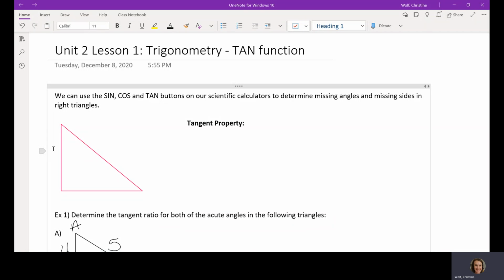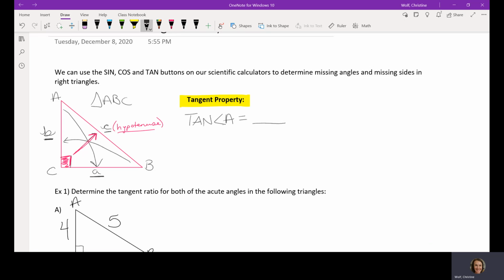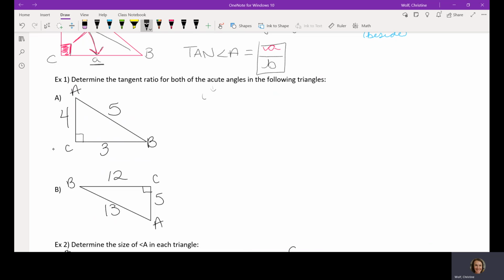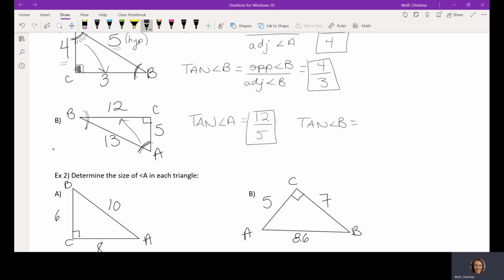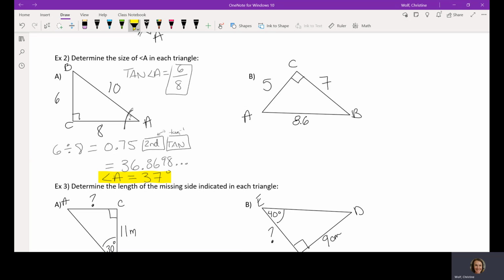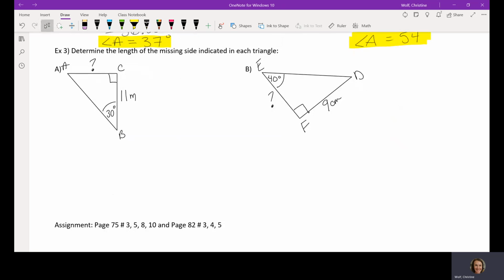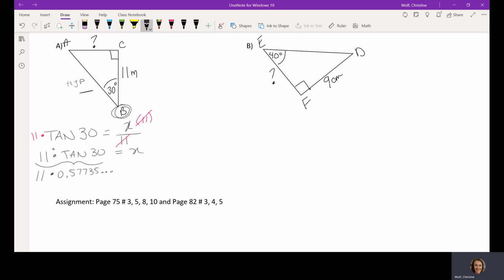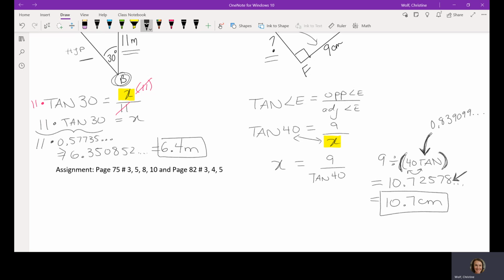2 1 Foundations 10